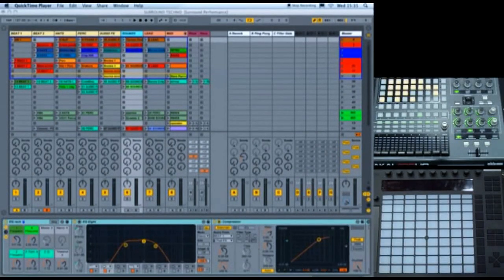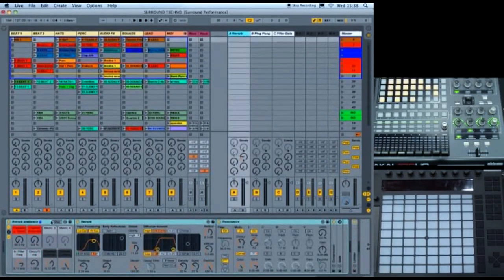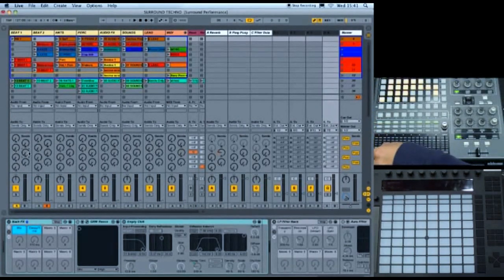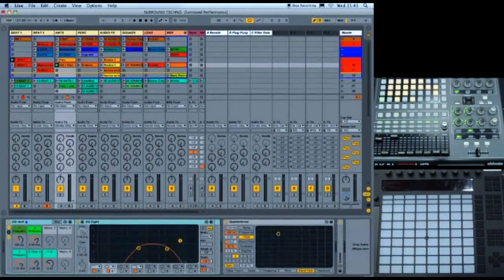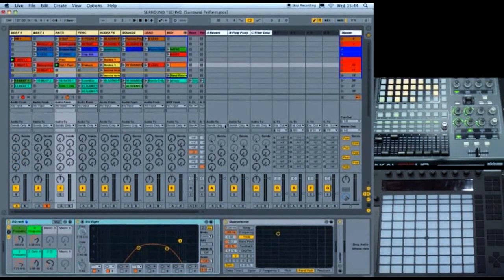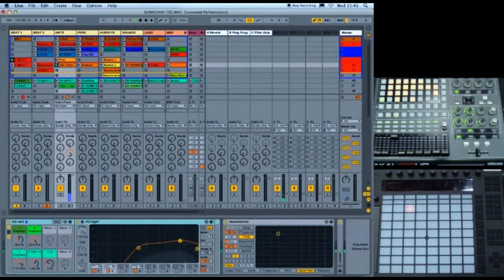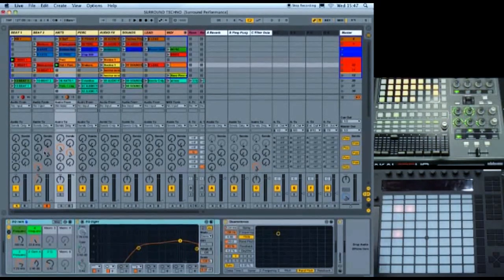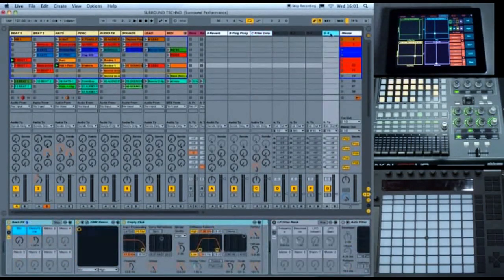Surround Sound Performance in Ableton Live with APC40, Push and Touch OSC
Video tutorial. Introduction in how to work in surround sound (8-channels) using just Ableton Live 9 and some controllers: APC40, Push and Touch OSC. Performance and sound diffusion using Ableton Live.